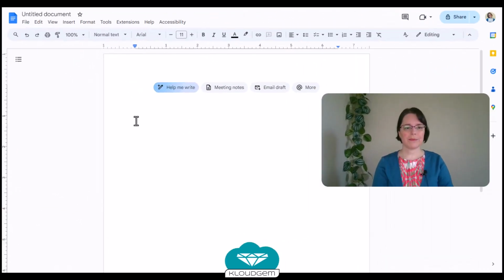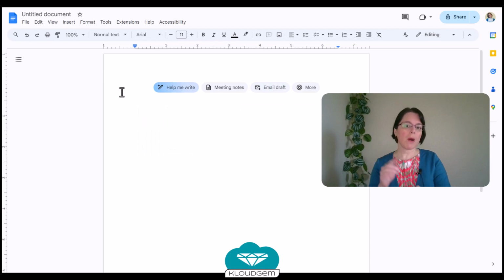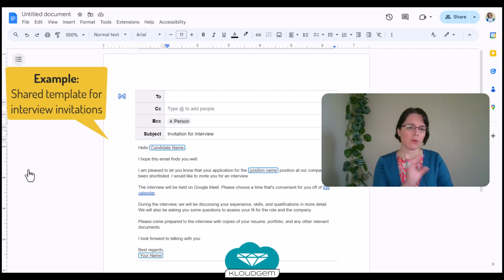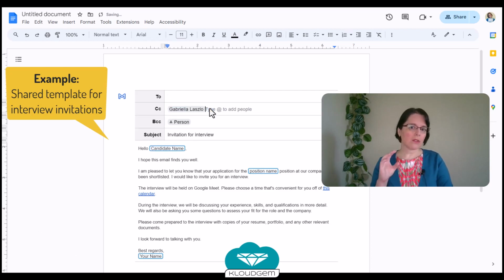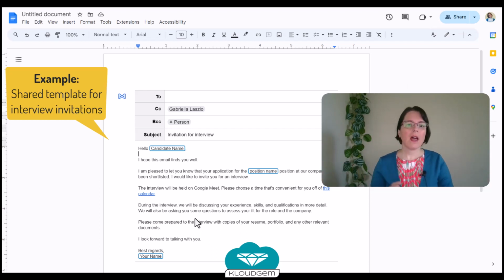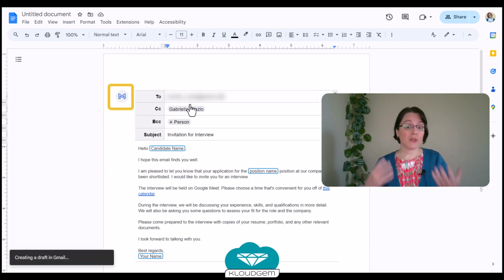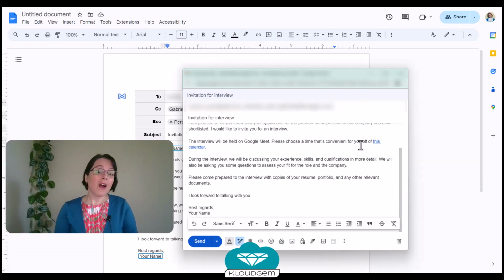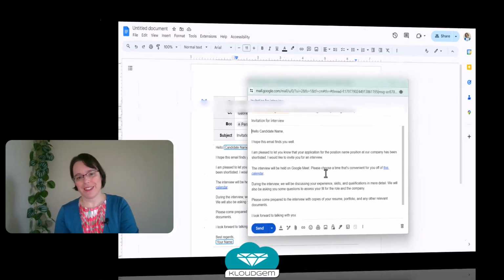Don't reinvent the wheel! Use Docs email templates. | KloudGem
Watch this video to see how you can set up shared, standardized email templates across your team in Google Docs.

GETTING STARTED WITH BUSINESS IT TOOLS:
Are you just starting out with your business? I teach you how to establish and tame your business IT with Google Workspace's scalable solution, while empowering you to become your own IT Department. My goal for you is that you feel empowered managing your IT.

SYSTEM OPTIMIZATION AND TRAINING:
Does your business have Google Workspace and do you have questions? I will help you work optimally in your Google Workspace environment. My goal is to make sure you utilize the system the best way for your business needs.

PROCESS DESIGN / IMPROVEMENT AND TRAINING:
Are you looking to increase your users' comfort level with the Google Workspace tools to allow them to thrive in the new world of remote and hybrid work? Are you looking to map legacy processes to the Google system? I assist with change management into working in the Google Workspace IT ecosystem, with a special emphasis on process definition through consultations, and through the training and empowerment of the users. My goal is to make digital transformation a welcome change for your users.